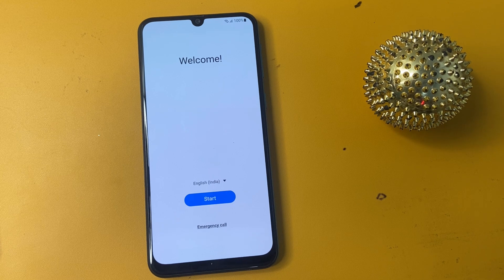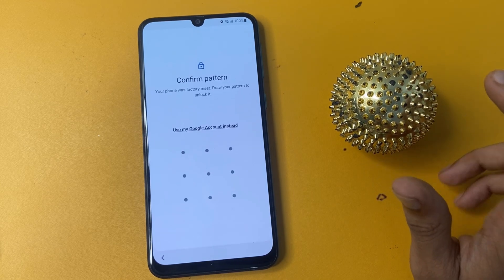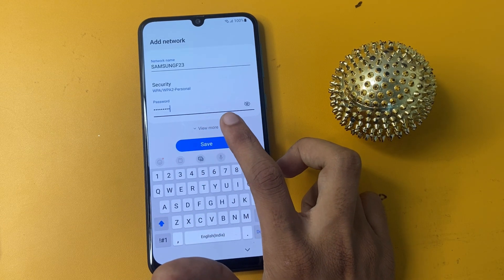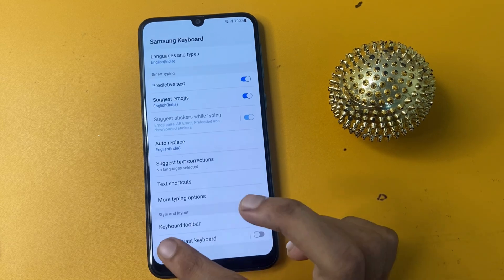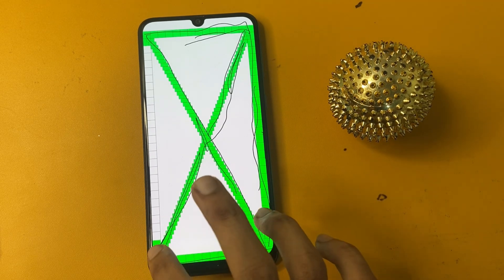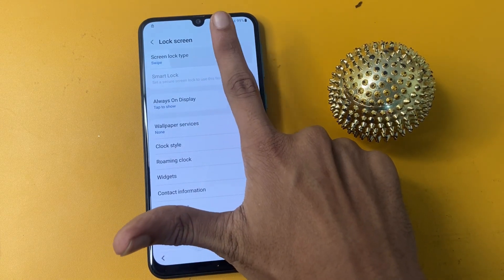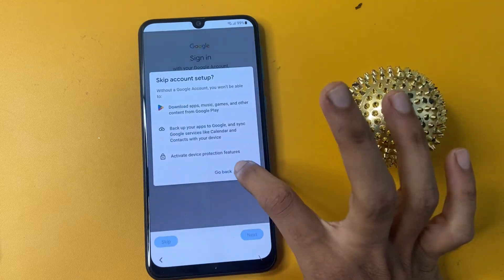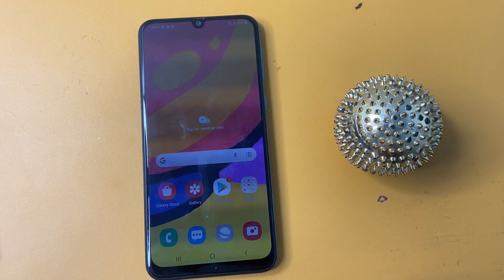Samsung F12 frp bypass without pc | Samsung F23 frp bypass without pc new method 2023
bypass frp without pc bypass new trixk

in this video we are bypassing the Samsung f12| m12 frp lock

use this method as a education